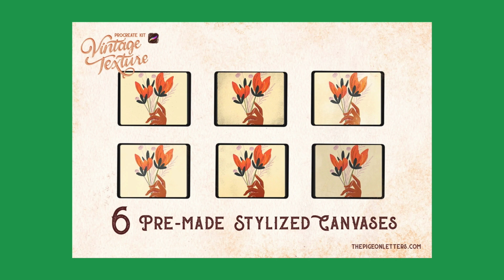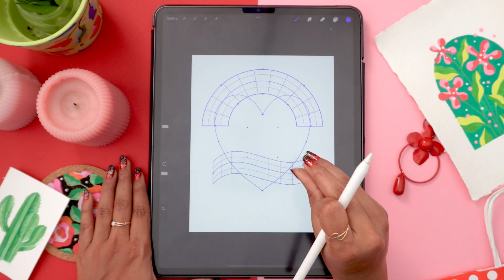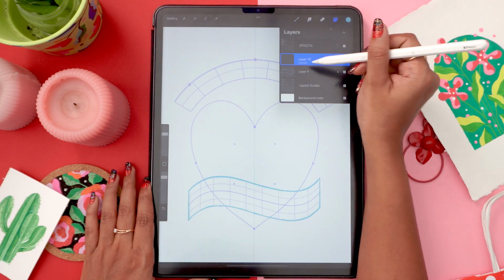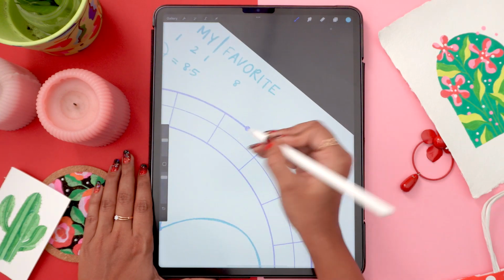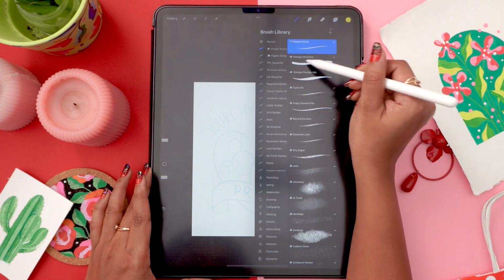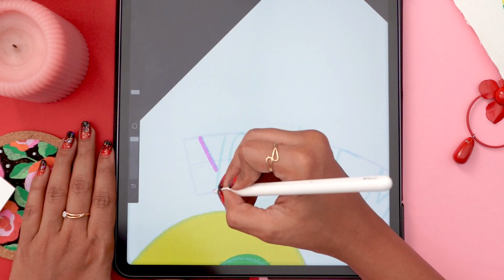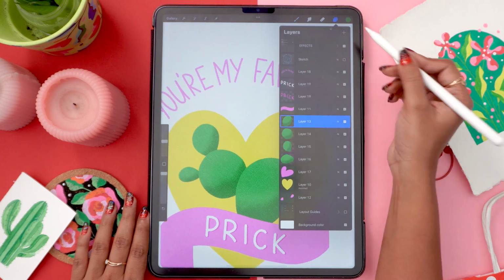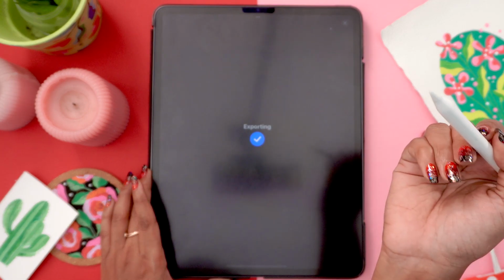Create a Cute Cactus Greeting Card On Procreate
Need a last minute Valentine's Day card? Grab your iPad and get ready to create an adorable card for your one and only.

(This link will unlock ONE MONTH for free!)

Let’s connect!